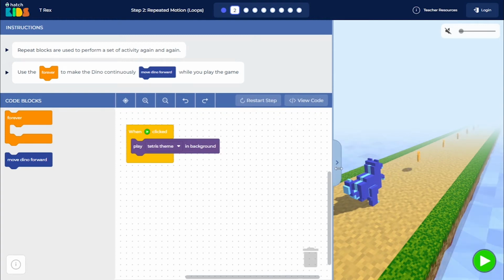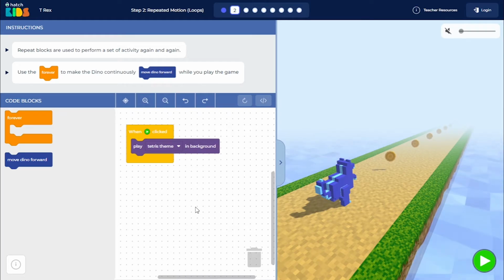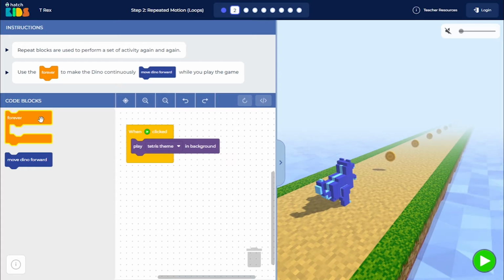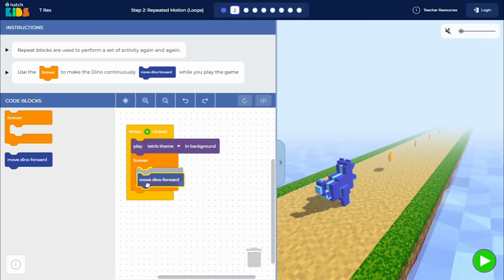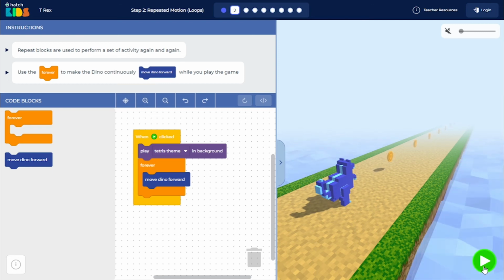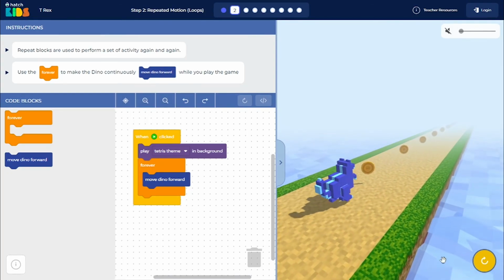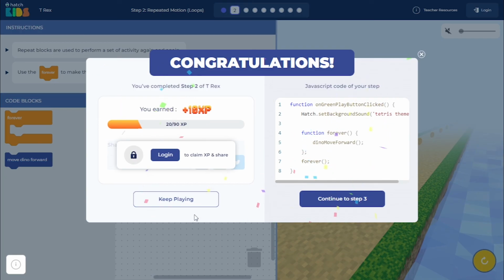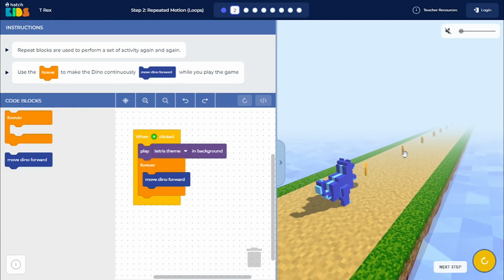T-Rex - Hour of Code - Step 2 Walkthrough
Build the classic chrome T-rex dino game in 3D, while learning about the basics of game development, and motion in 3D space and learn fundamental programming concepts like loops, conditionals, variables, and keyboard events, all in less than an hour.